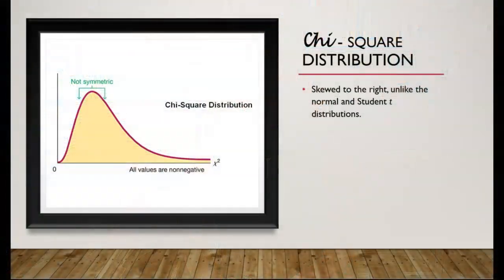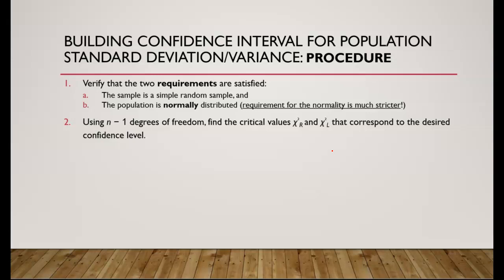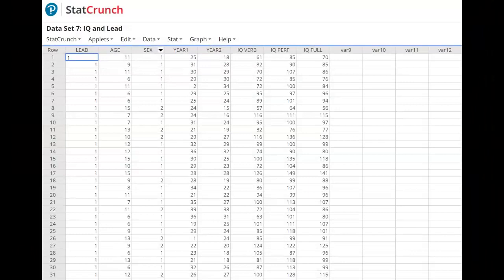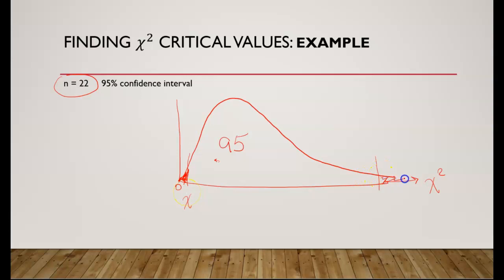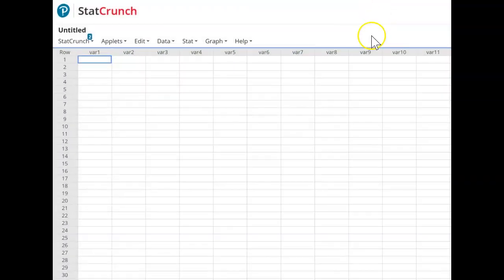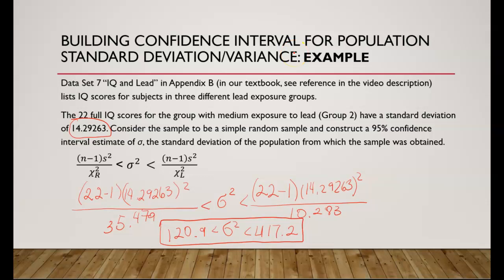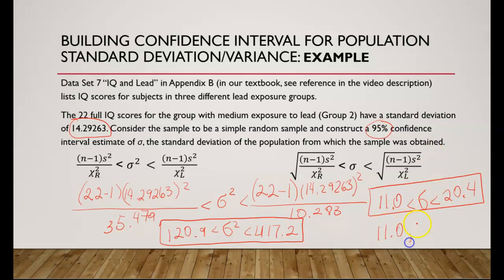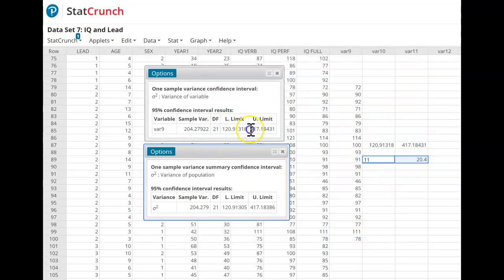Ch7.3 Estimating a Population Standard Deviation (and Variance)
Math 115 (AVC) - Statistics.
Chapter 7.3 - Estimating a Population Standard Deviation (and Variance).
Reference: "Elementary Statistics" by M.Triola